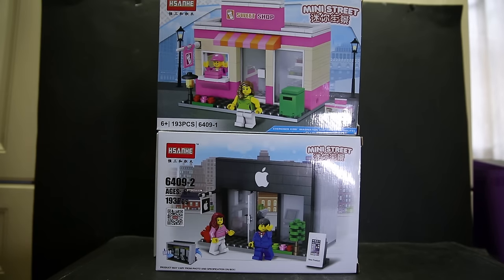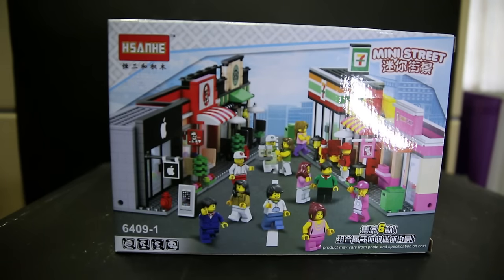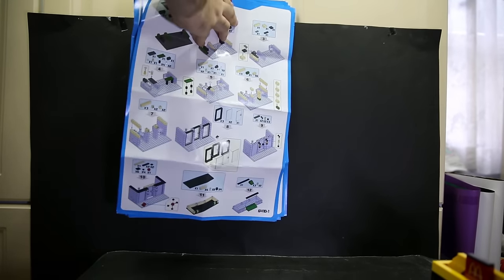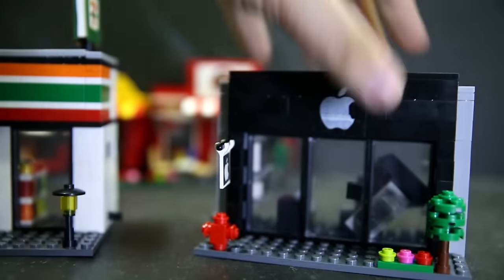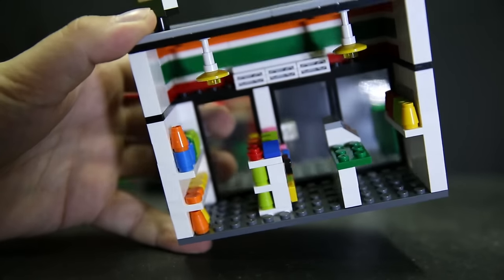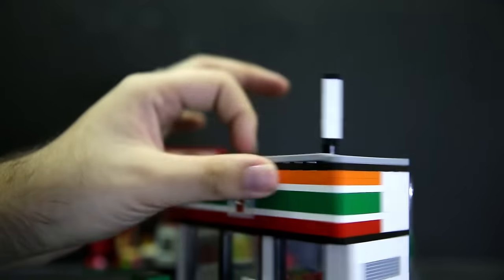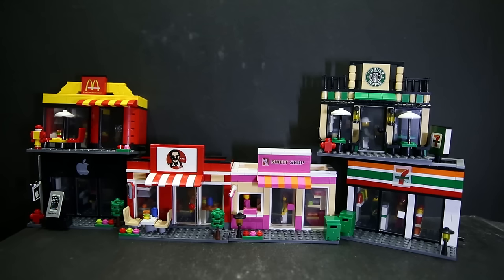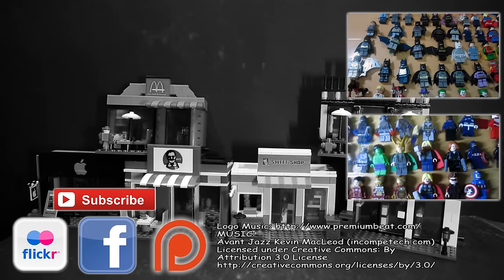Lego City Mini Shops Starbucks KFC Apple Dunkin McDonalds bootleg Hsanhe 6409 6410 6411 Review